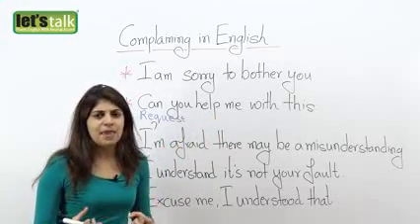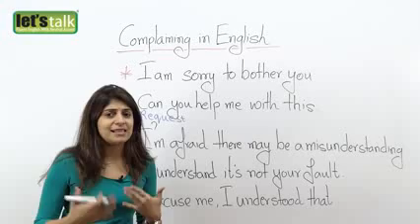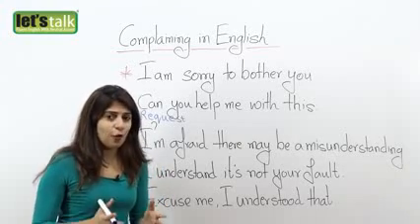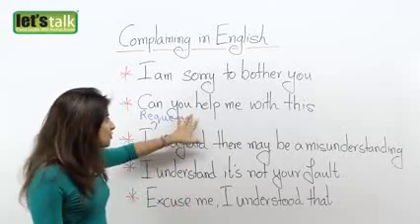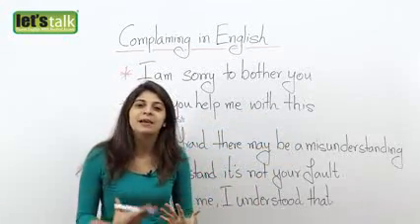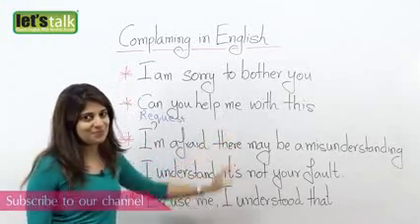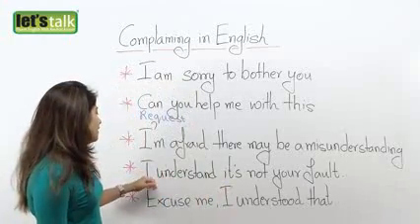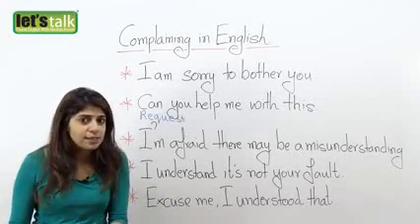Some expressions to express complaint in English politely